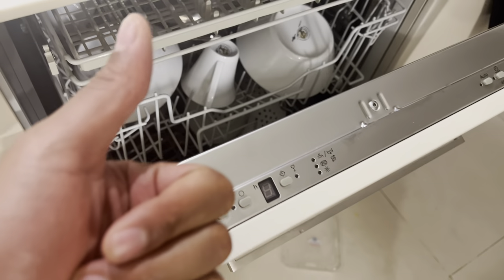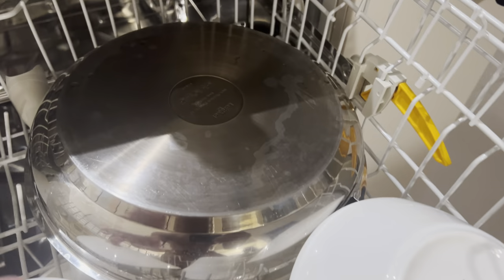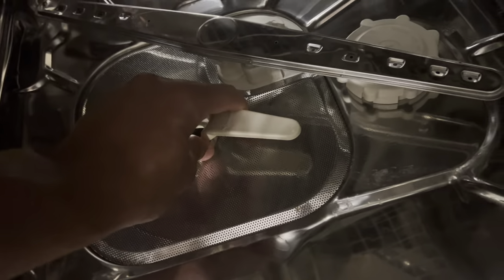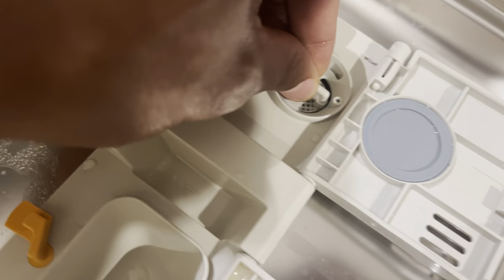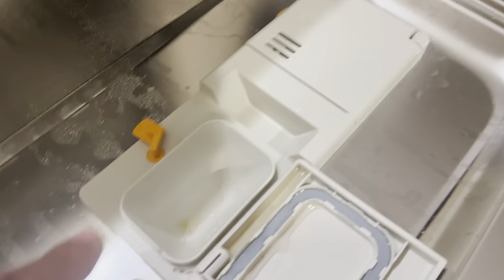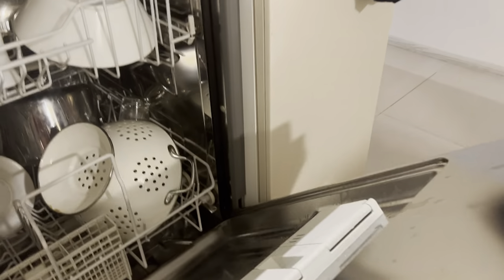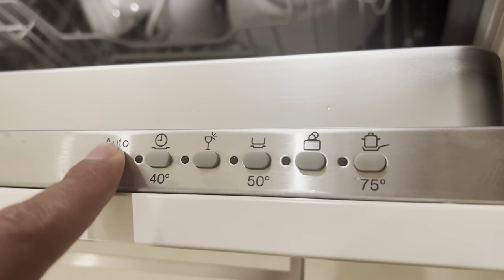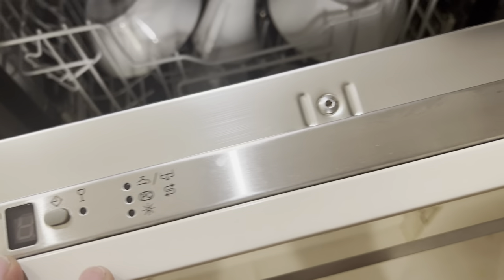Miele Dishwasher - How to Use (Model G3472SCVi )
Demonstrating how do use a Miele dishwasher. In this video that I'm demonstrating how to use a Miele dishwasher, I also discuss how to clean the filter of a Miele dishwasher, how to add detergent to mainly dishwasher, how to add, rinse aid to Miele dishwasher, how to start a Miele dishwasher and also go over the various settings of a Miele dishwasher.